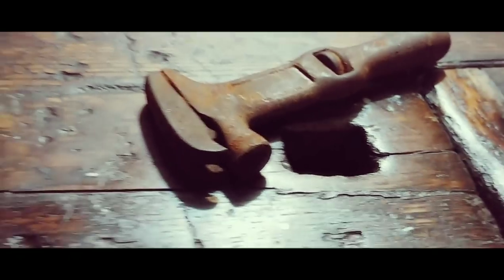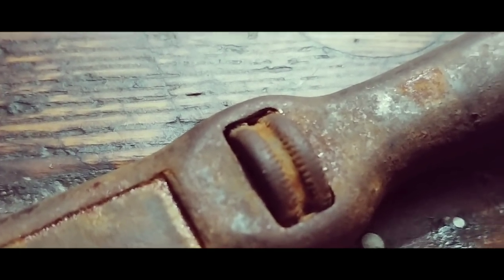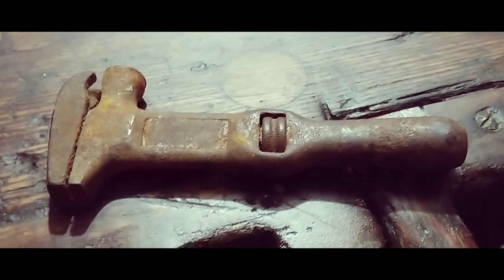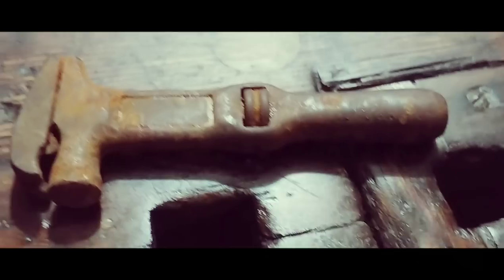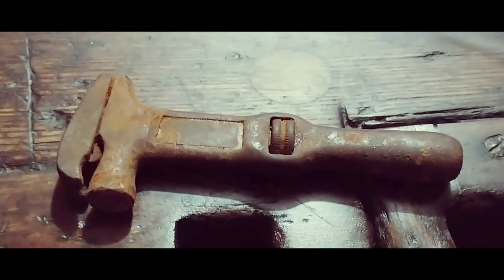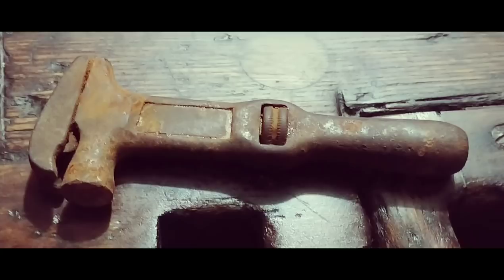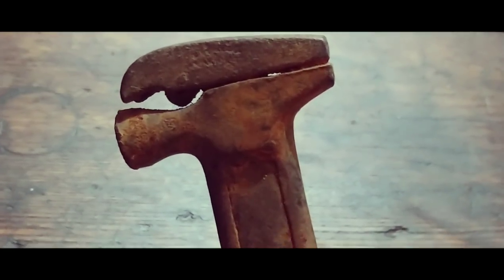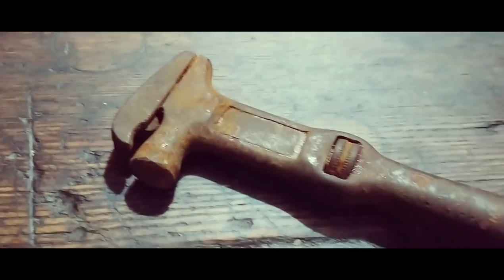ANTIQUE RUSTY HAMMER WRENCH RESTORATION - RUSTED SHUT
This antique wrench is a multi wrench that has a hammer and a claw and a screwdriver combined with an old monkey wrench. The wrench appears to be over a hundred years old. This wrench when found was seized shut. The adjustment wheel that opens and closes  the wrench was rusted shut and the wrench was stuck. This restoration was done completely by hand using tools that are over a hundred years old. No power tools on modern tools were used in this restoration. Please watch the video to see the end result and a demonstration of its function